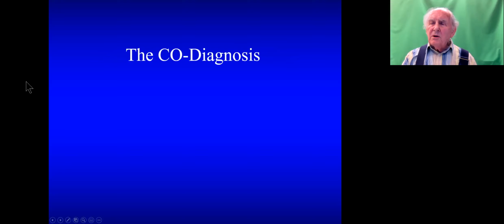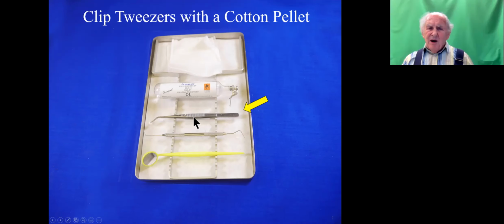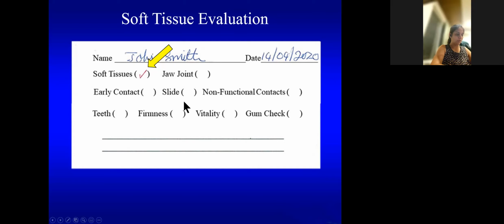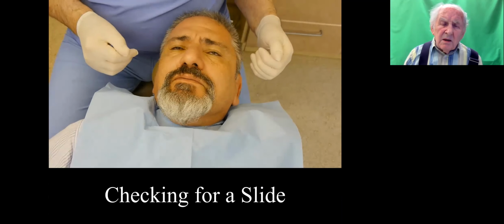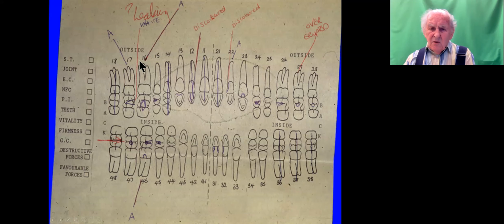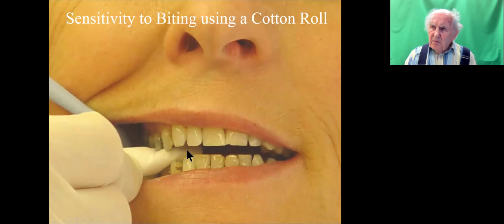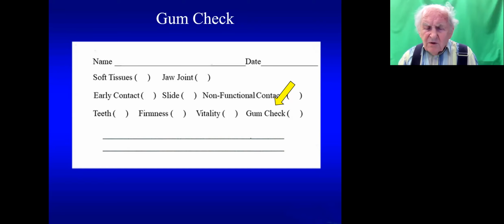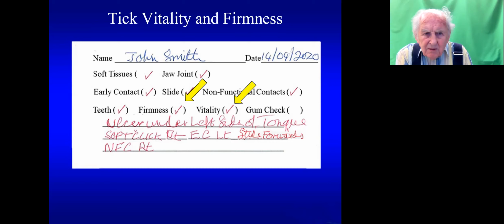New Patiient Examination 2 - Stuart's Study Group